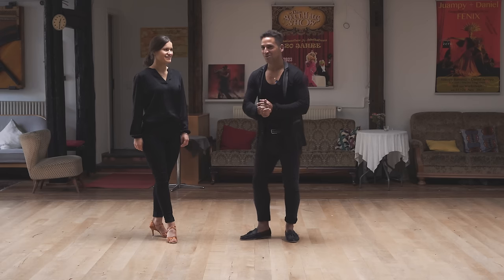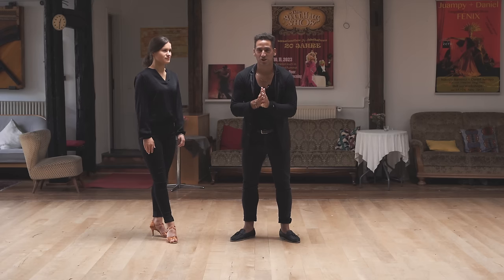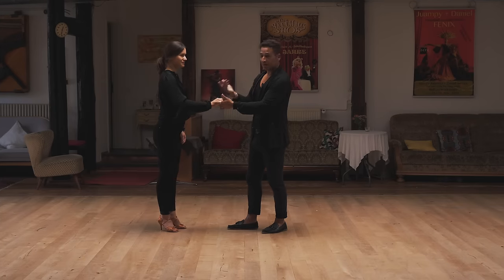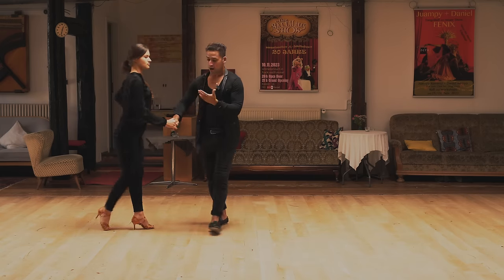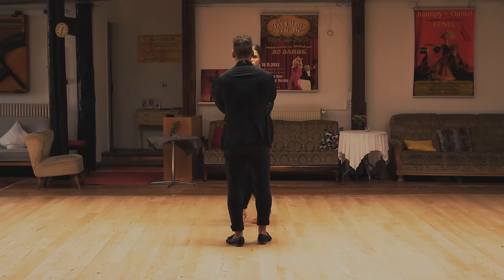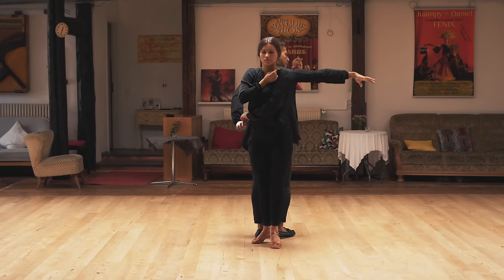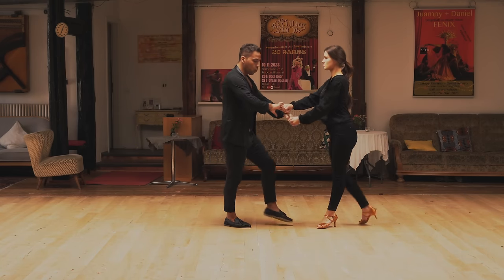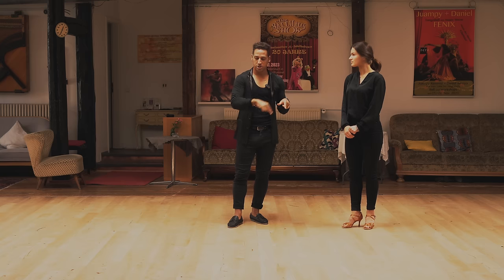The COOLEST Salsa Move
★ Learn Salsa Online from Daniel Rosas ★